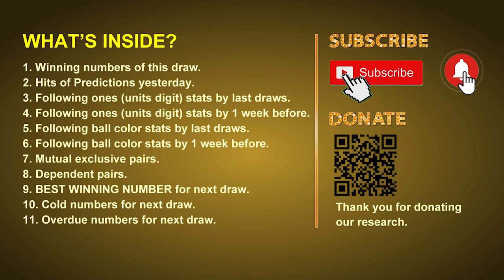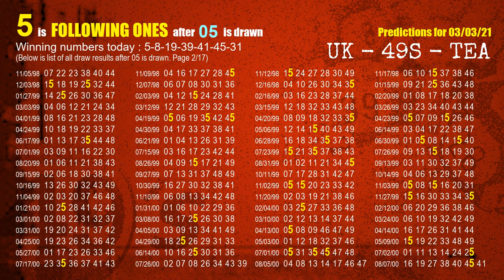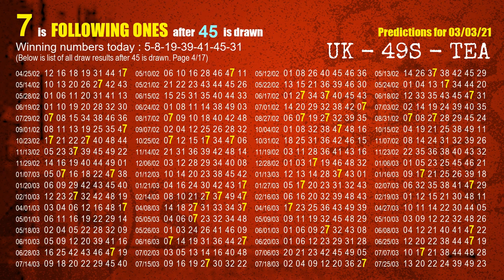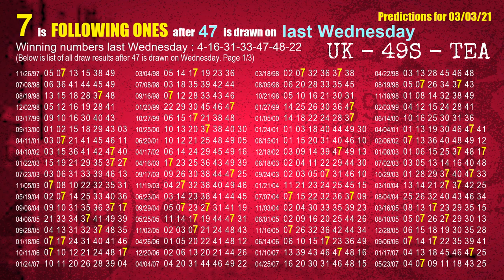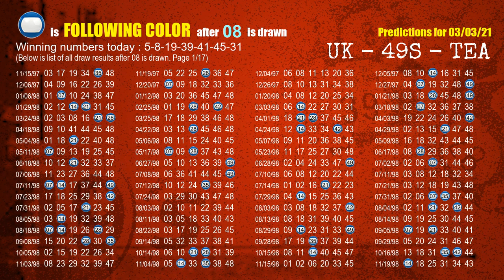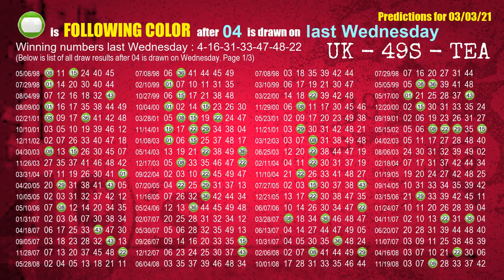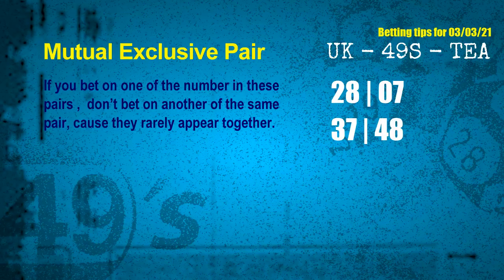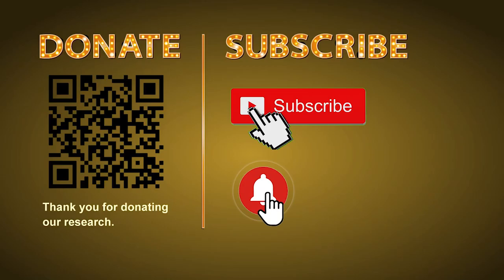UK49s TEA | Math teacher HIT45 & 5.9ones | How to win Mar 03 and result on Mar 02